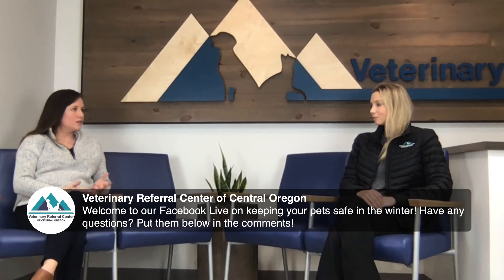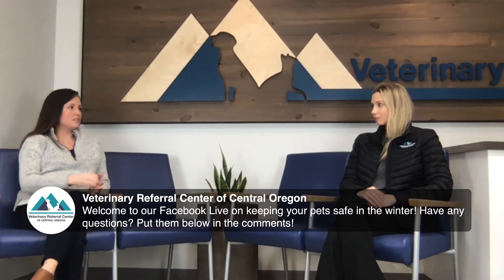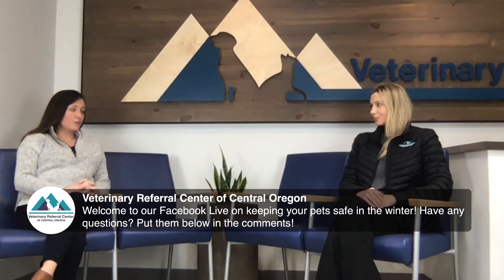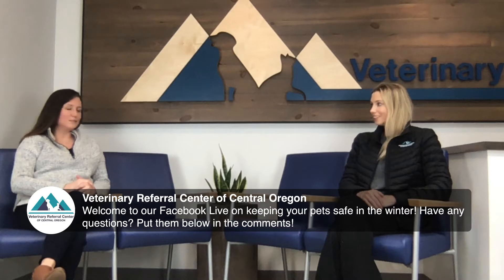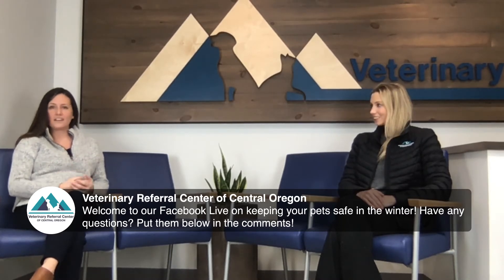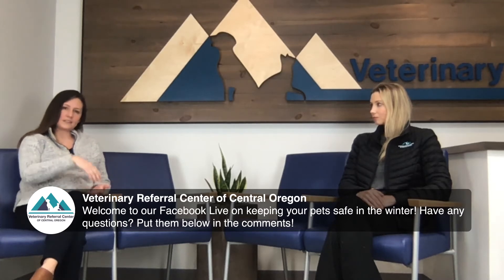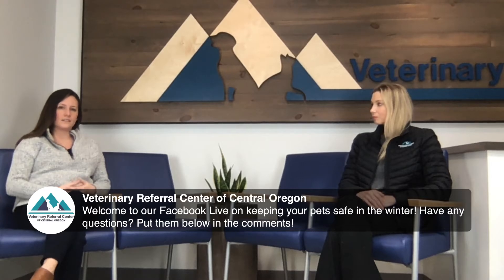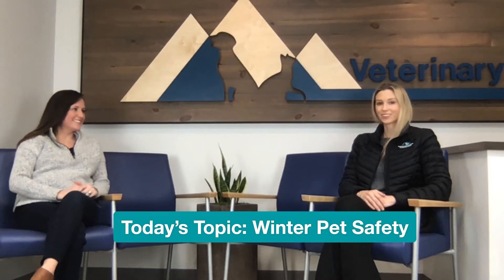Winter Safety Tips for Dogs | VRCVET Facebook Live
In this week's Facebook Live, ER Vet Dr. Taylor Stockdale discusses ways to keep your pet safe during these winter months. She and show host, Dr. Jennifer Bentley, discuss common pet accidents and emergencies during winter, including anti-freeze toxicity, hypothermia, and ski injuries.